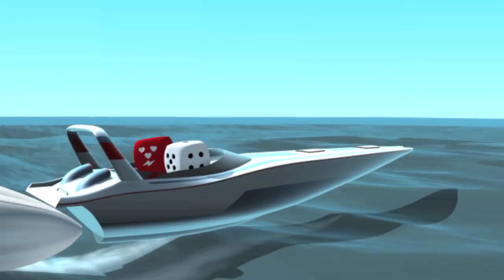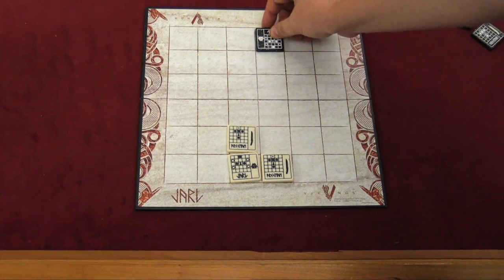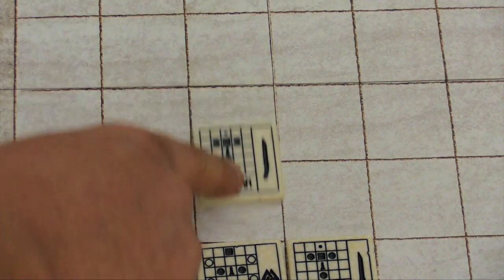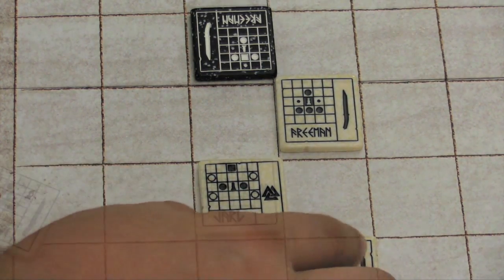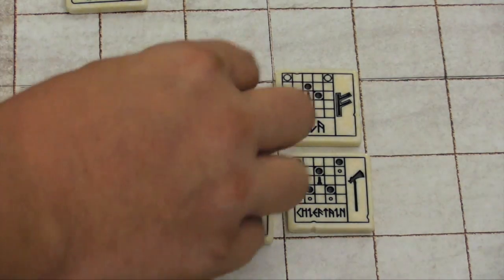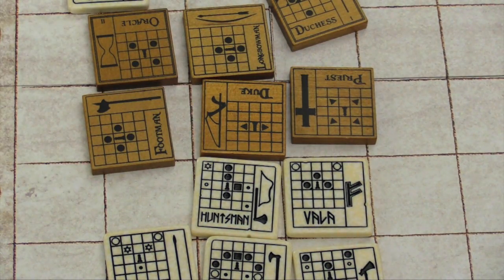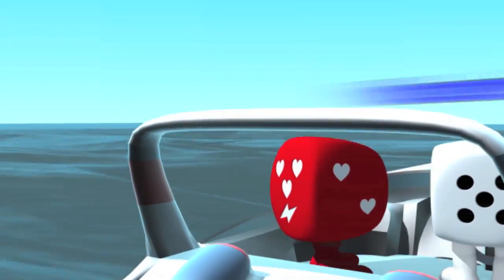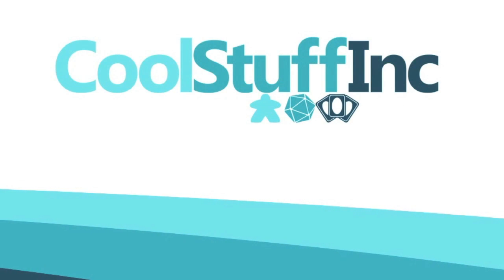Miami Dice, Episode 162 - Jarl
Tom Vasel and Sam Healey take a look at this Catalyst game based on the Duke

00:00 - Introduction
01:32 - Game overview
04:37 - Final thoughts